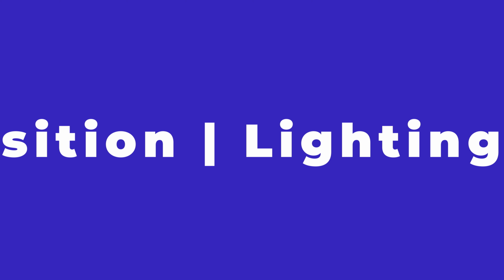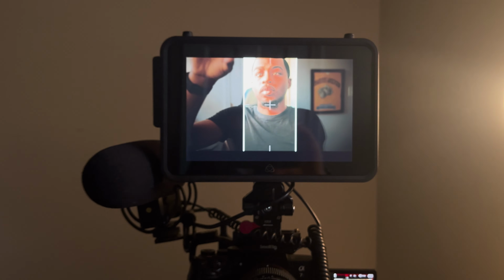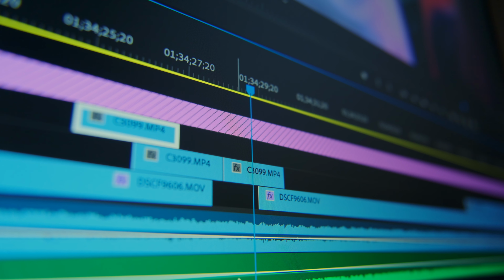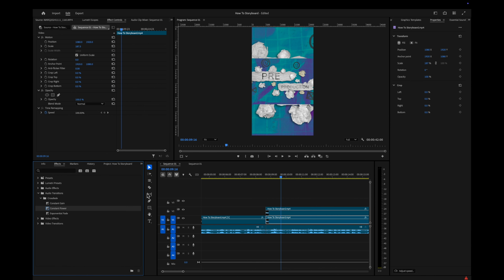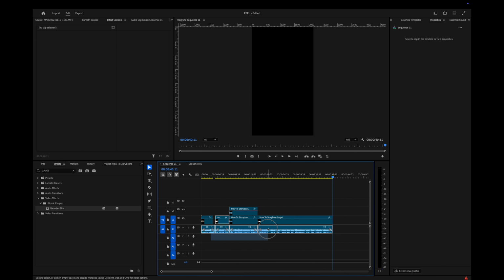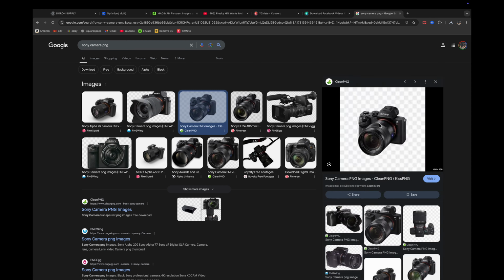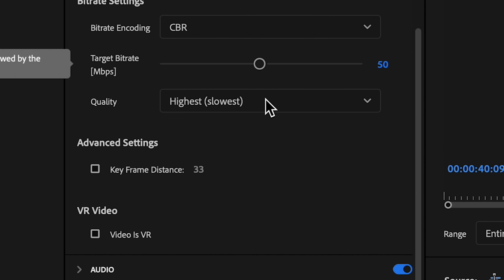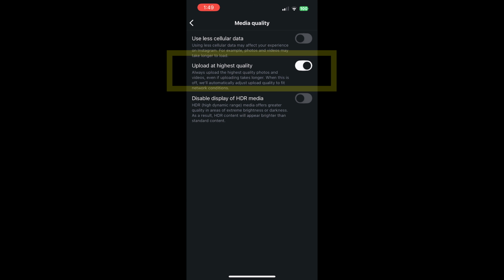How to Create VIRAL TikToks, Shorts, Reels (Step-By-Step Guide)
Want to create VIRAL content on TikTok, Instagram Reels, and YouTube Shorts? In this step-by-step guide, we'll show you how to create engaging short-form content that resonates with your audience and grows your online presence. Whether you're a beginner or an experienced content creator, this tutorial will walk you through the process of crafting a content strategy that drives engagement and helps you make money online. From planning and filming to editing and publishing, we'll cover it all. You'll learn how to use Premiere Pro to edit your videos, how to optimize your content for each platform, and how to leverage the power of Instagram Reels, Facebook Reels, and YouTube Shorts to reach a wider audience. By the end of this video, you'll have a clear understanding of how to create viral content that resonates with your audience and helps you achieve your online goals. So, what are you waiting for? Let's dive in and start creating!

0:00-0:36 Intro
0:36-0:59 What's Your Niche?
0:59-2:57 Shooting Content
2:57-5:45 Editing Content
5:45-7:10 Exporting Media
7:11-7:40 Uploading Media
7:40-7:58 Outro